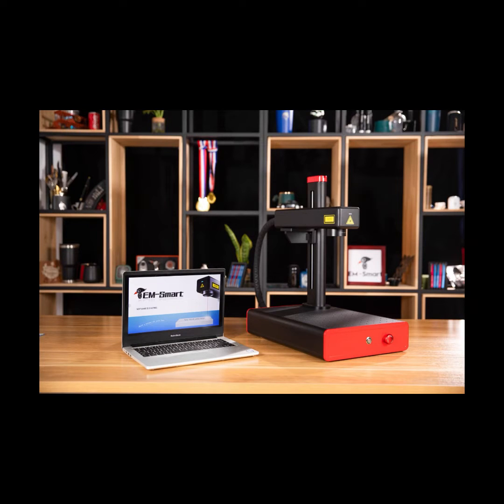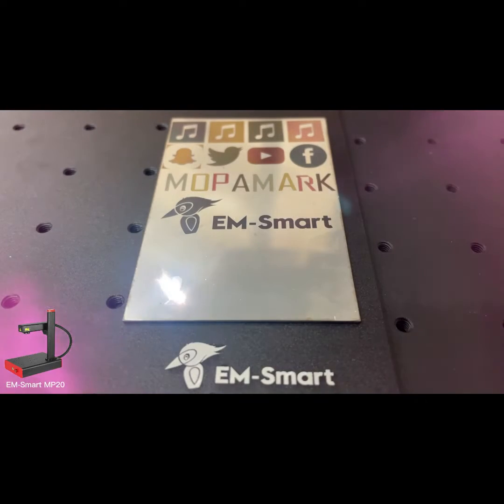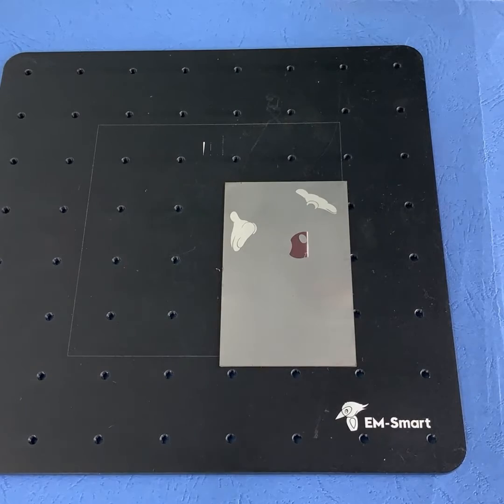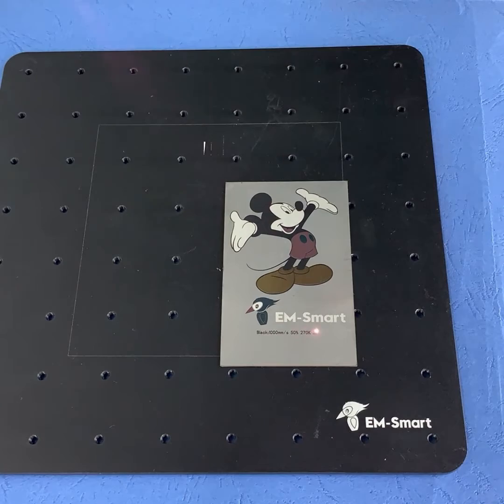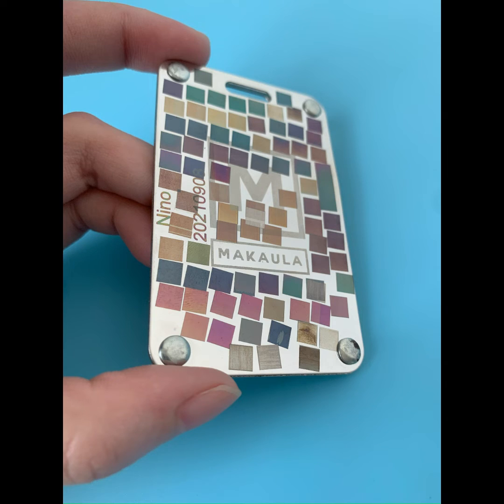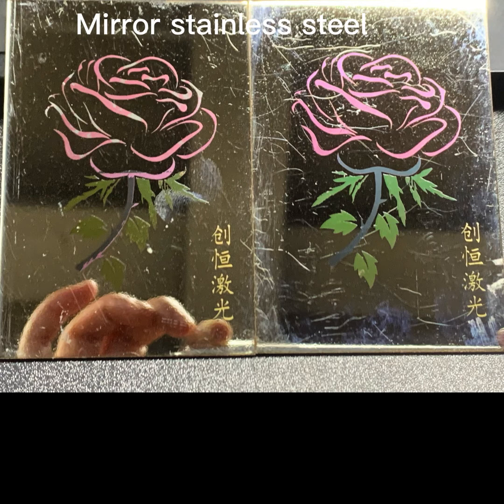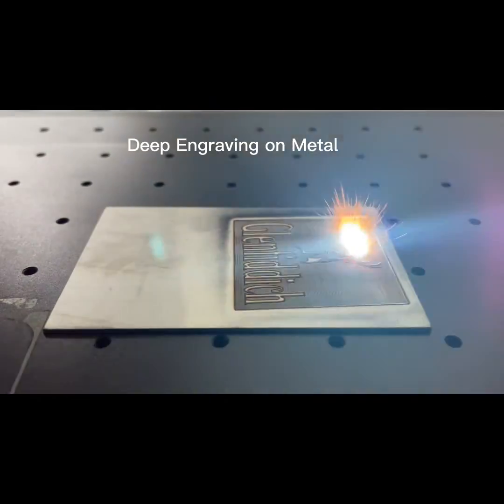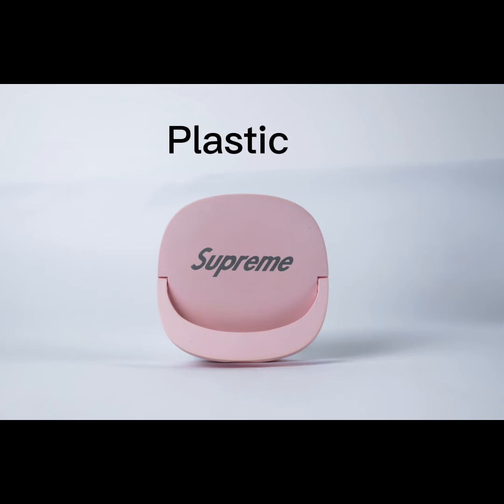EM-Smart MP20 - 20W MOPA LASER ENGRAVE WORK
►About 3PLASERS® (PORTABLE, PROFESSIONAL, PROFITABLE)
Relying on the 24 years’ industrial laser application capability from CH laser which was established in 1998, the CDI team was founded by a group of passionate young engineers and designers in 2019. We focus on R&D and promotion for commercial laser applications. We spread our creative laser machines by the strong internet platform (3Plasers.com).

CDI team has been adhering to the customer-centered, simple, and easy-to-use design principles. We are committed to serving our customers by continuously improving user experience and launching commercial laser products that exceed users’ expectations, and we strive to become the world's most innovative commercial laser application technology company.

We’ve designed and released the world's smallest fiber laser marking machine EM-Smart One in July 2019. We insist on supplying Portable, Profitable, and Professional laser machines to commercial customers, small business owners, and home craftsmen.